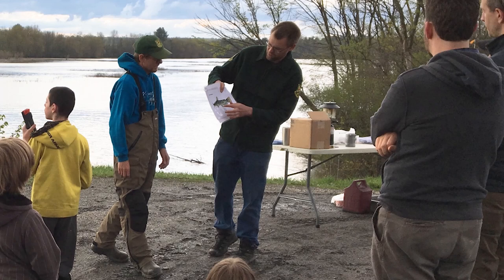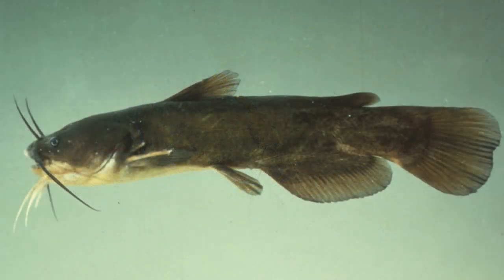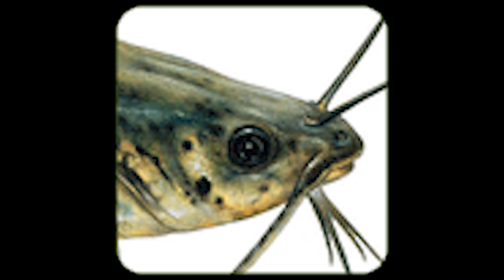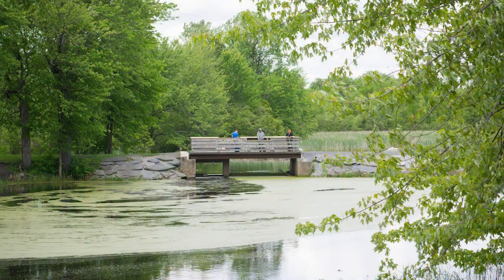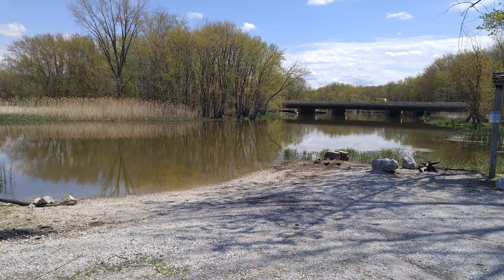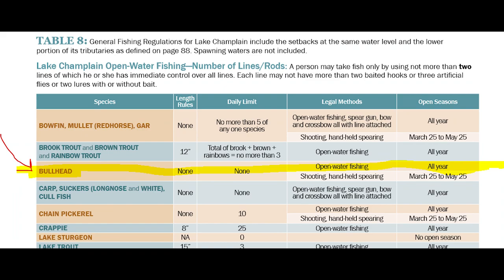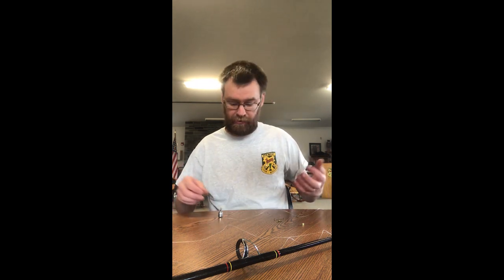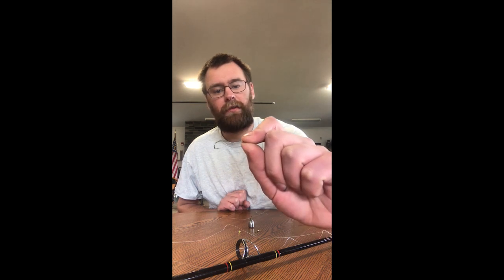Bullhead Fishing Instructional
Learn about the identification, ecology, regulations, rigging and fishing techniques for these tasty fish with our Education Specialist Corey Hart.